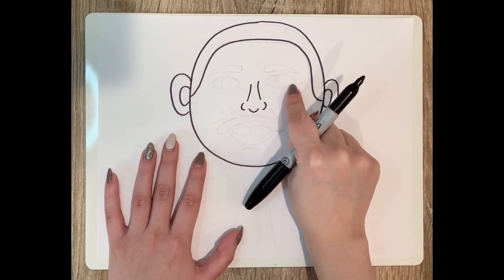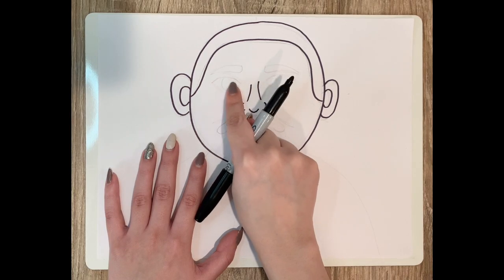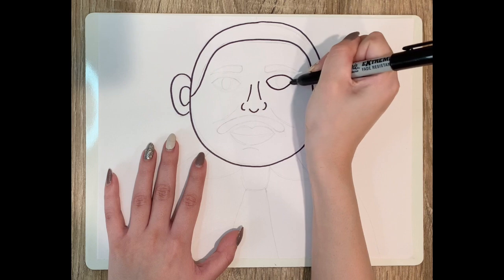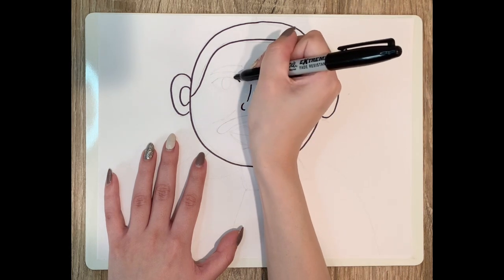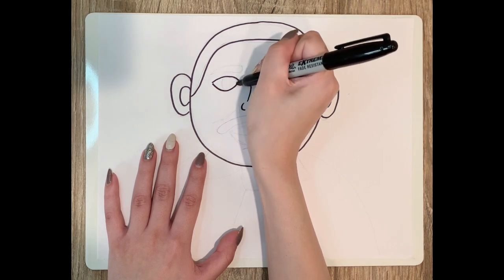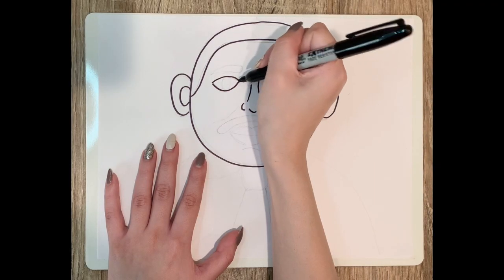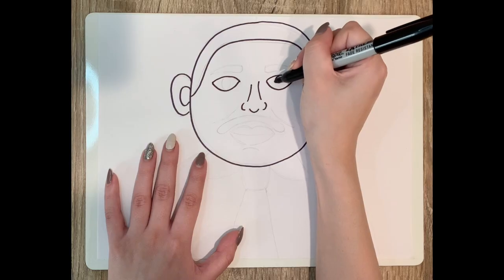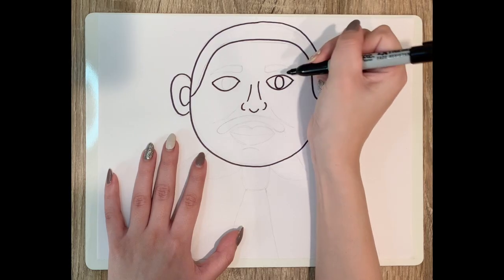Martin Luther King Jr. Directed Draw